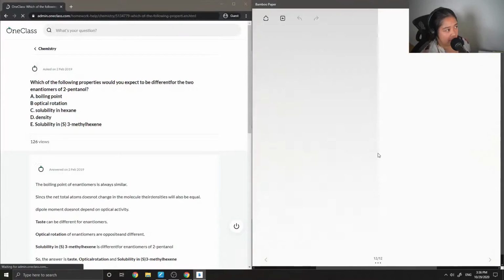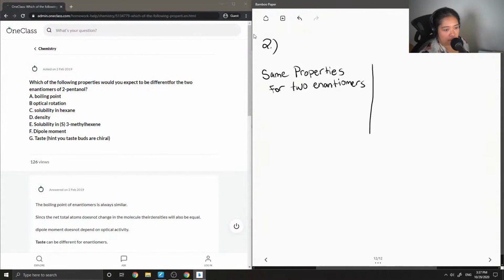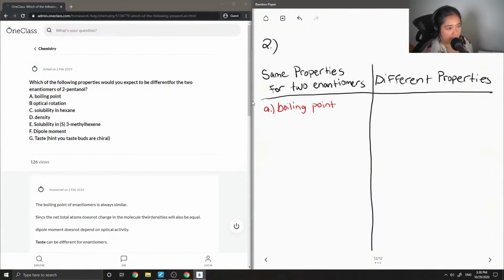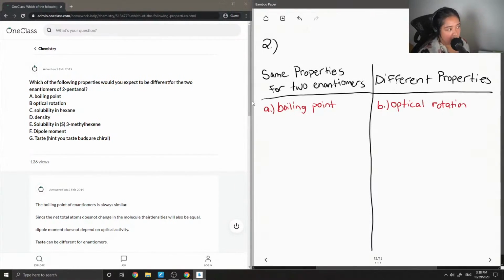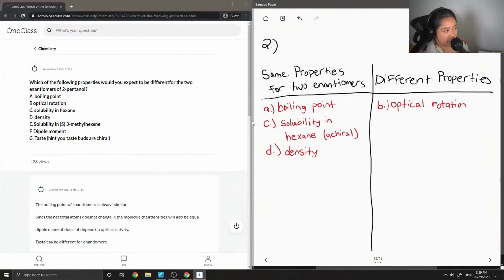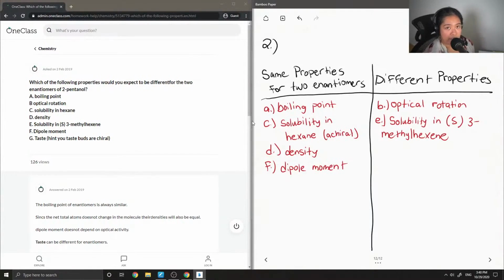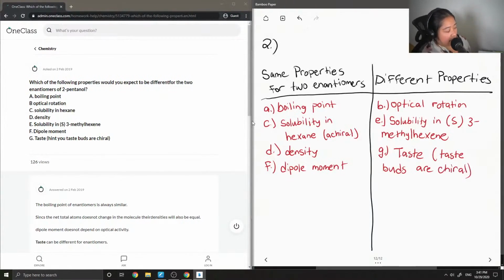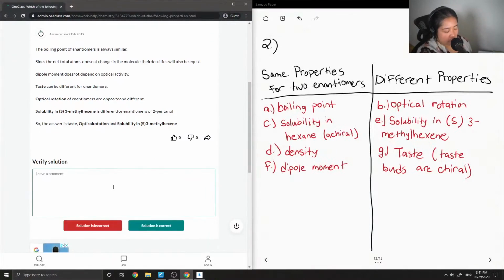Which of the following properties would you expect to be differentfor the two enantiomers of 2-penta